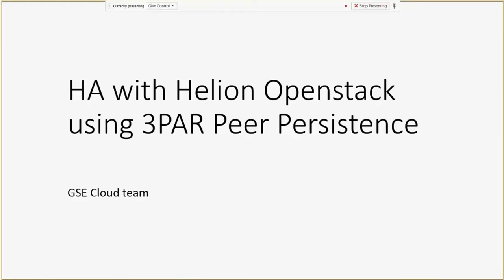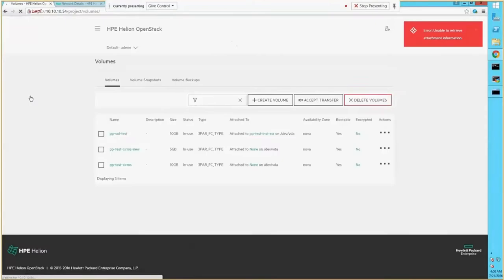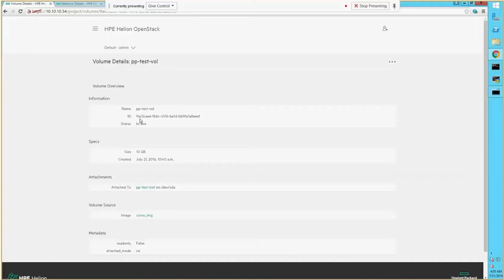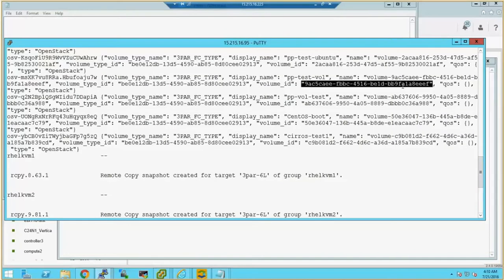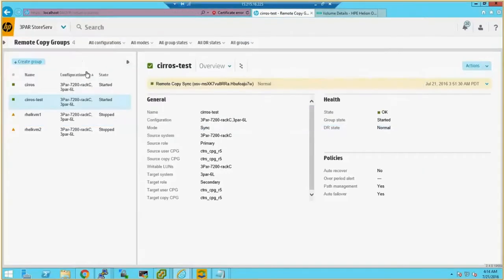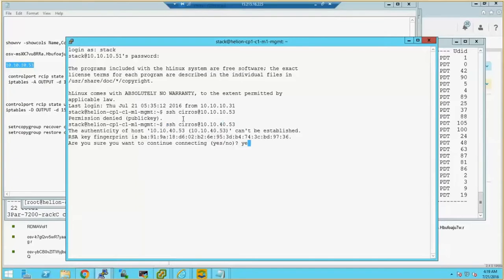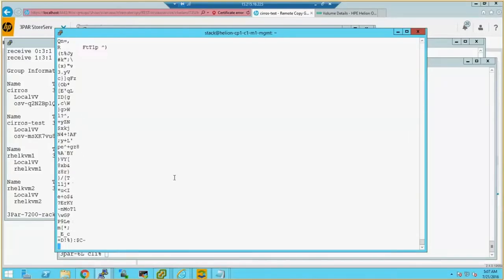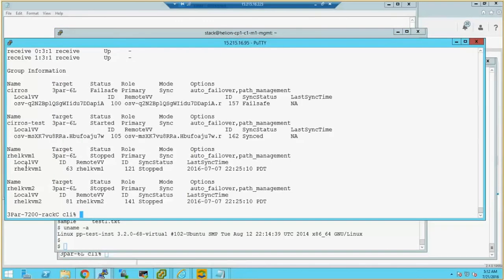HA using 3PAR peer persistence with Helion openstack